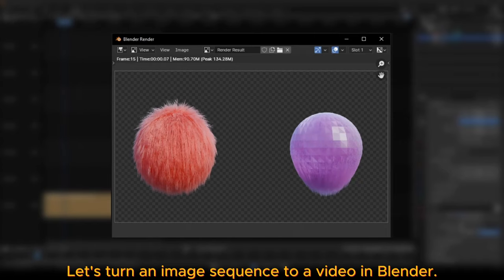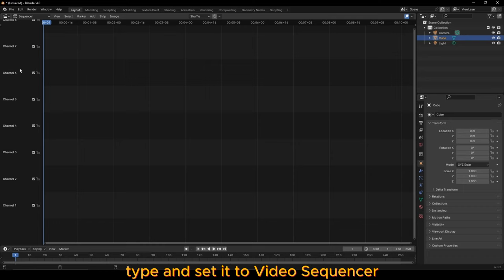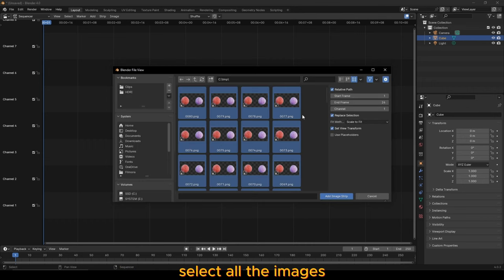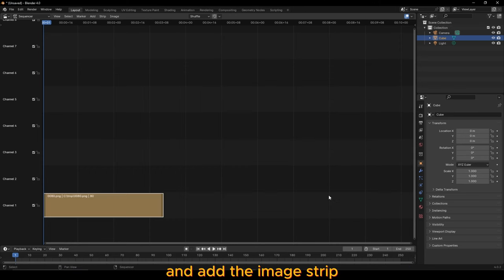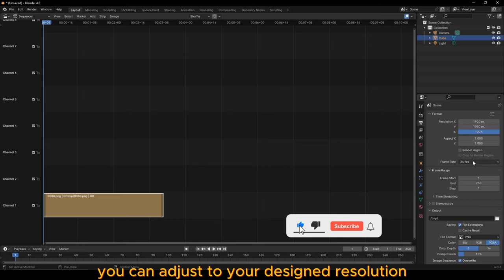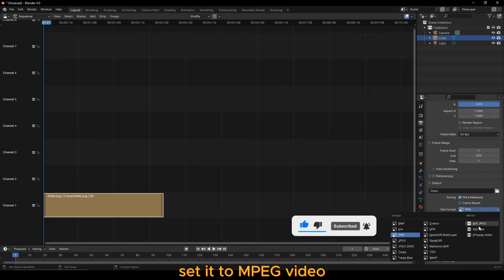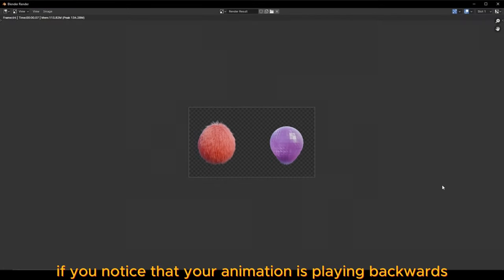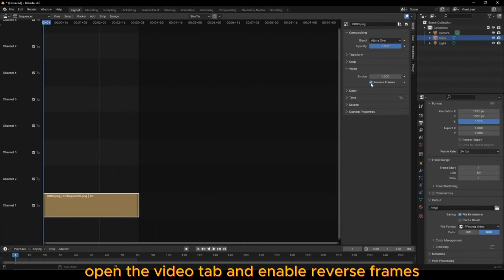Turn Image Sequence to Video in Blender in 30 Seconds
Receive a Blender tip that could potentially save you hours of headache, sent to you weekly - Don't miss out^^

Learn to turn an image sequence to a video in this 1 minute Blender beginner tutorial!